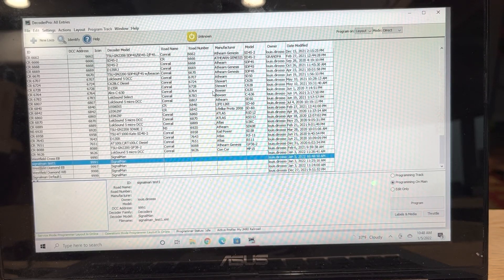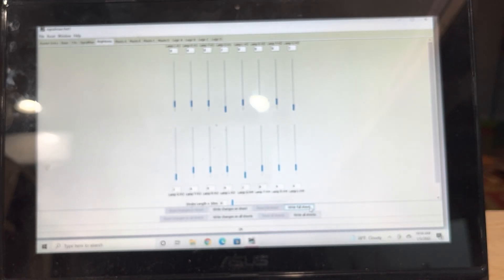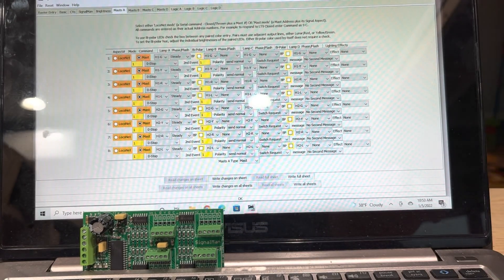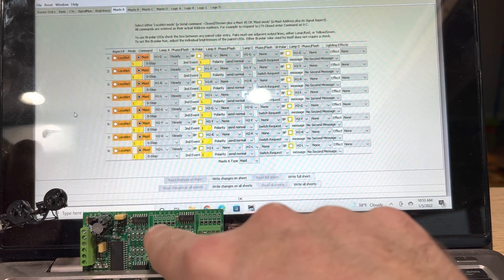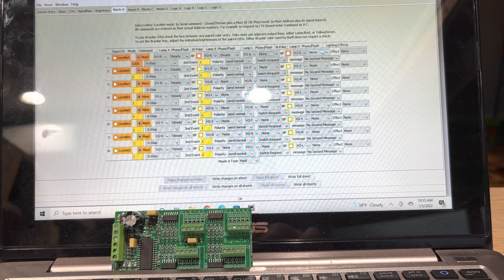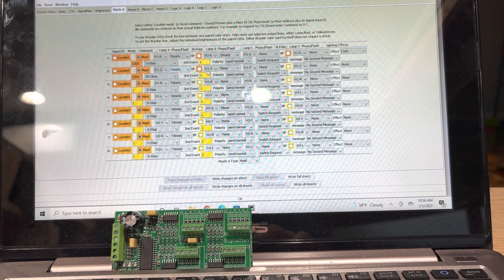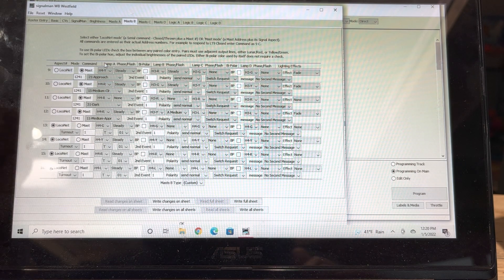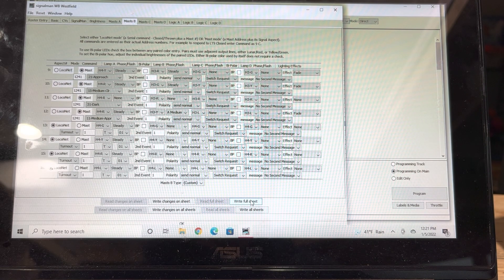In depth programming of RR Cirkit Signalman Signal Decoder on JMRI Panelpro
I walk you through how to add your RR Cirkits signalman decoder to JMRI PanelPro and create your signal masts! It’s not as complicated as you think!